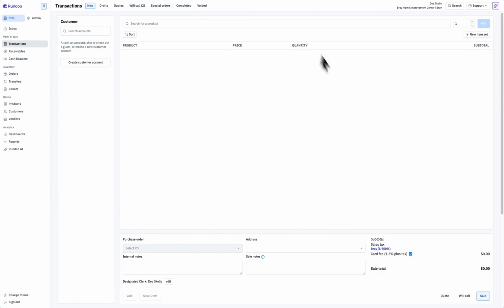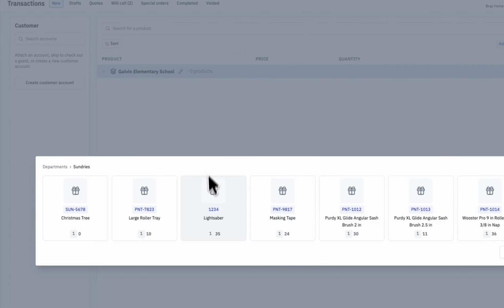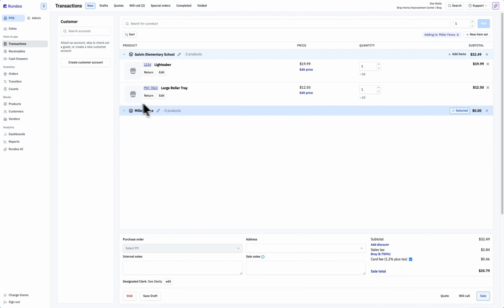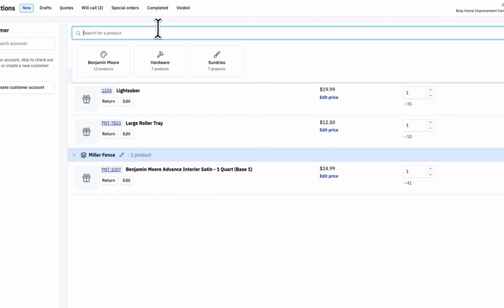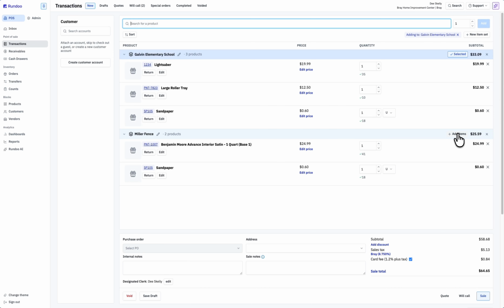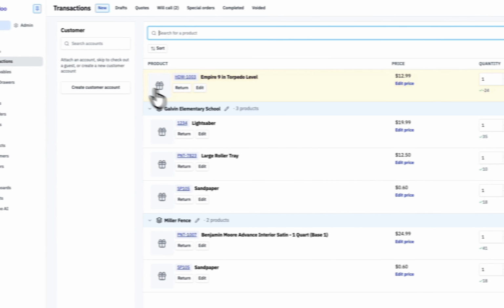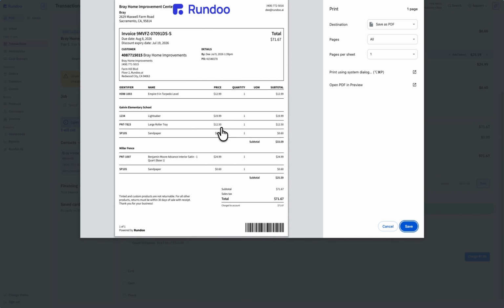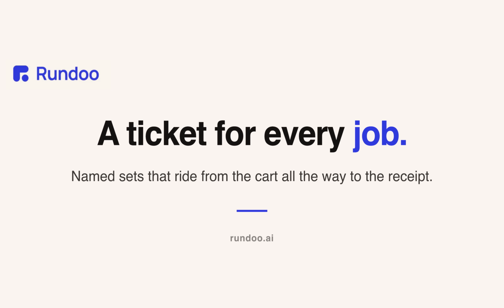Item Sets (Grouping a Sale)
Split one sale into named sets, each with its own total.

Chapters:
0:00 Two jobs, one ticket
0:22 Start your first item set
0:48 Drop items into the set
1:09 Add a second job
1:36 Whatever you add lands in the active set
1:59 Put one item on both jobs
2:41 Sell something that's not for either job
3:17 The groups travel with the sale
3:42 Every set gets its own section on the receipt